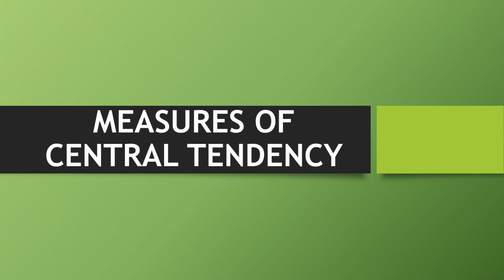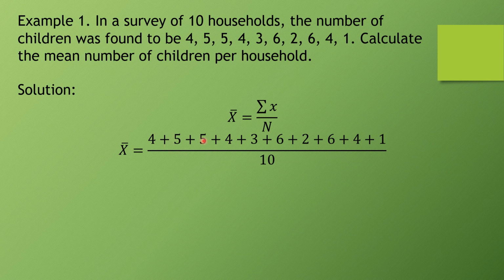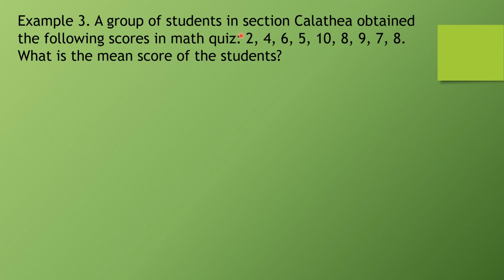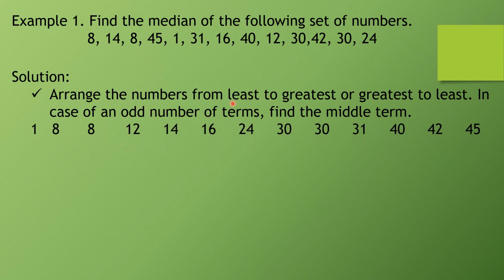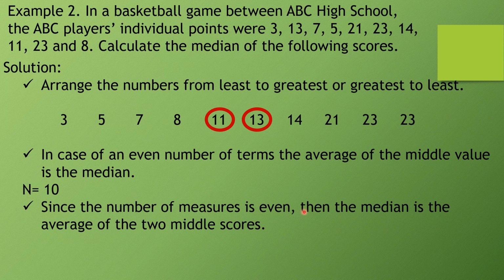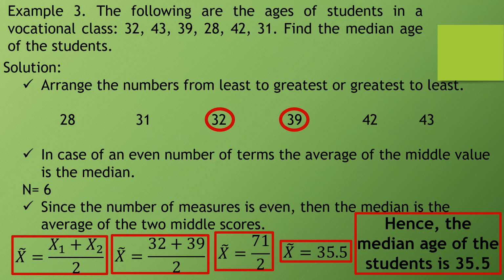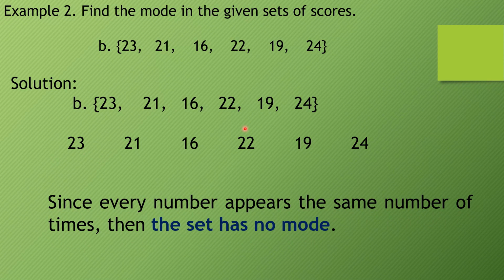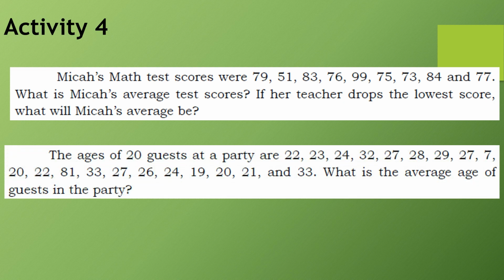Measures of Central Tendency for Ungrouped Data | Mathematics 7 | MarieTeach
Hi! MarieTeach Fam,

Please know that the language in this video is a mix of English and Bisaya since this is made special for my students. Thank you.

Best,

MarieTeach